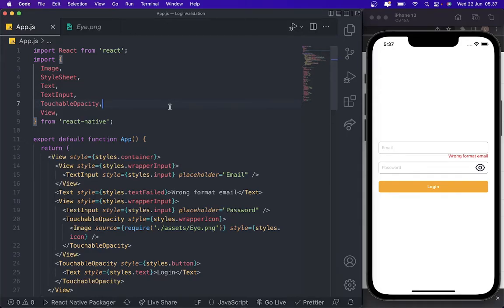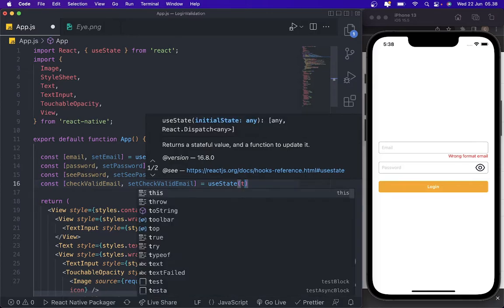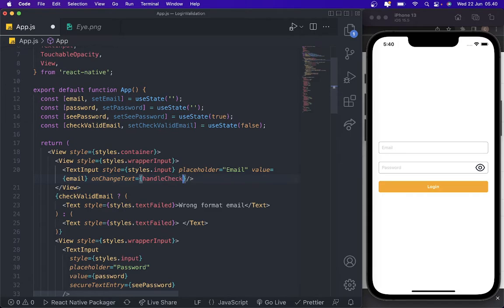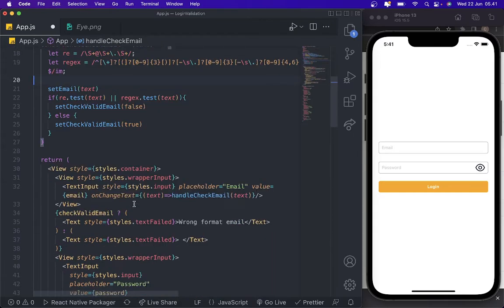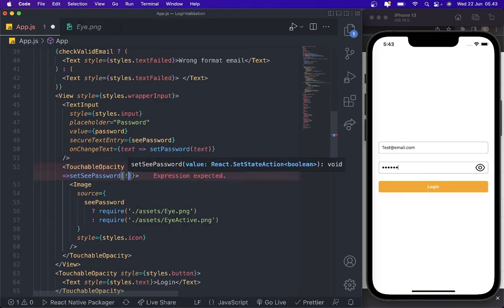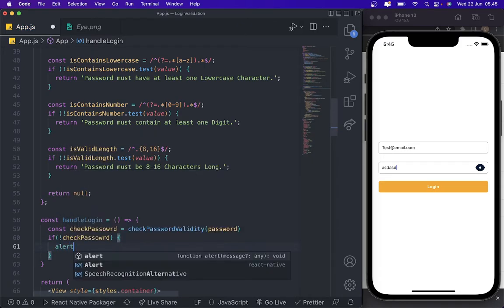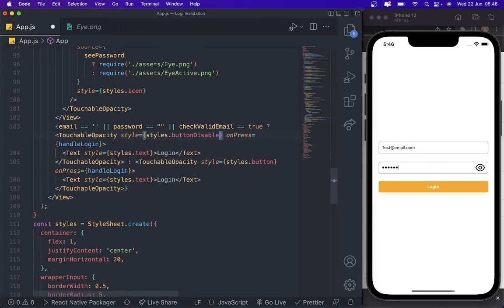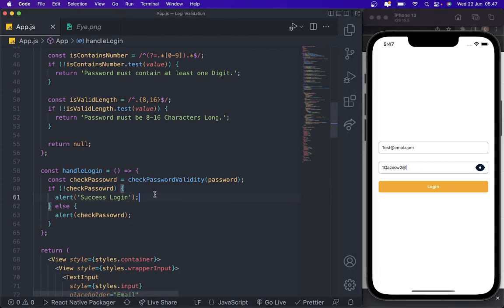React Native Login validation for email format and password regex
This is basic validation for React Native before user hit button login, need to check email format and password format.